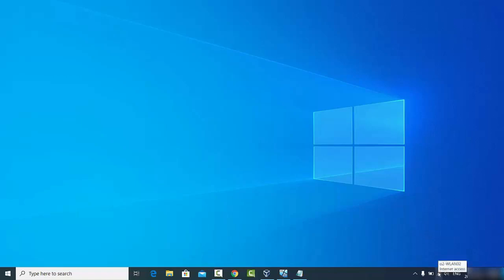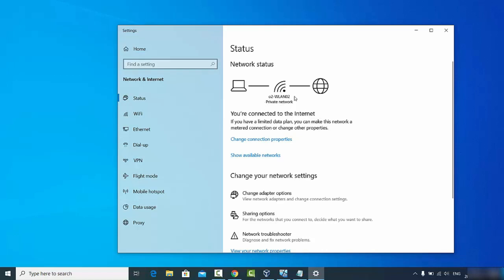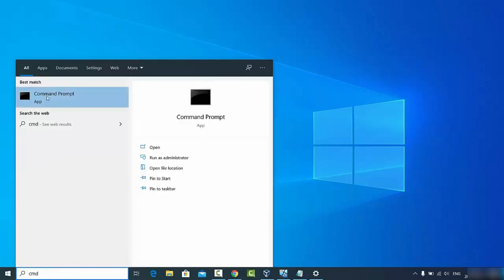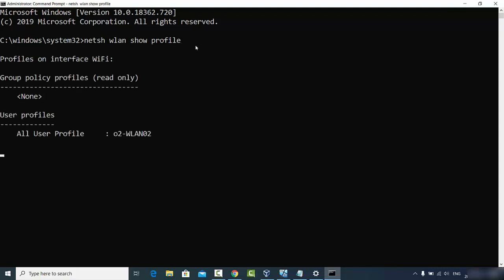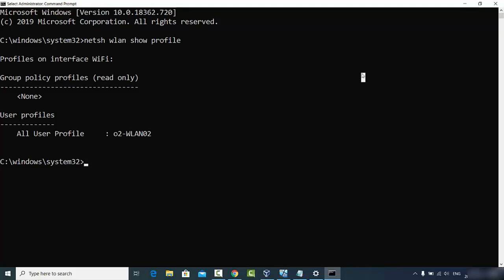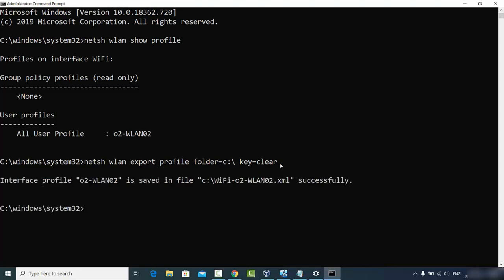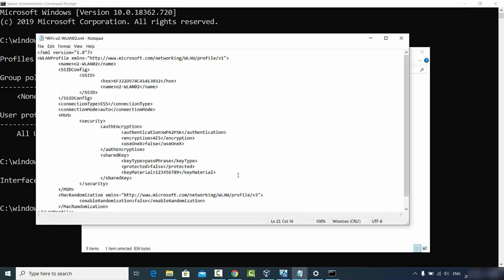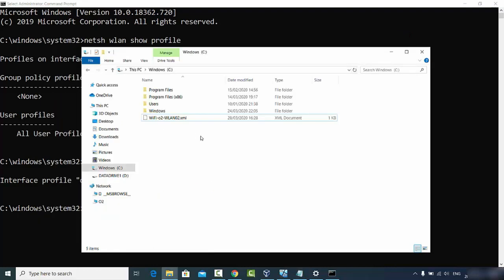Find All Saved Wifi Passwords In Windows 10